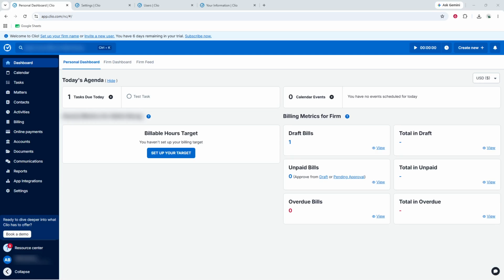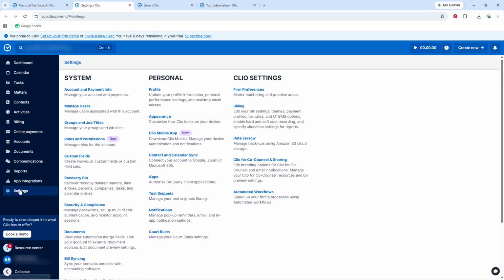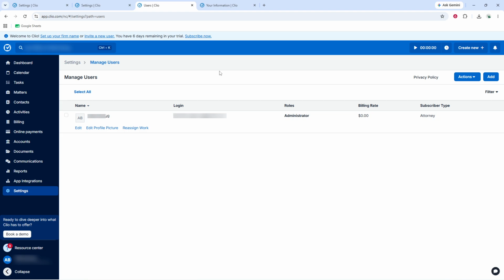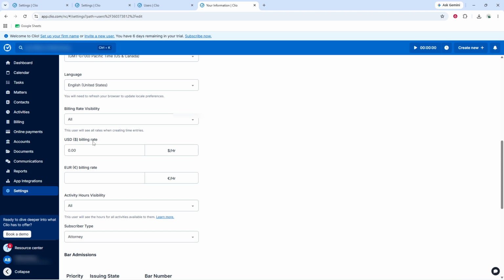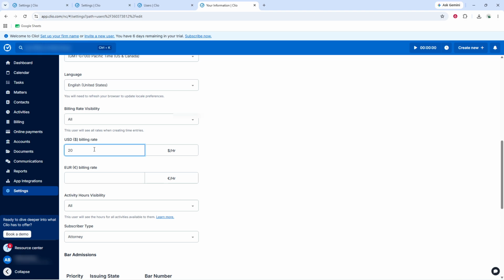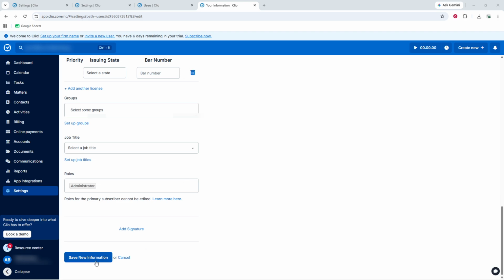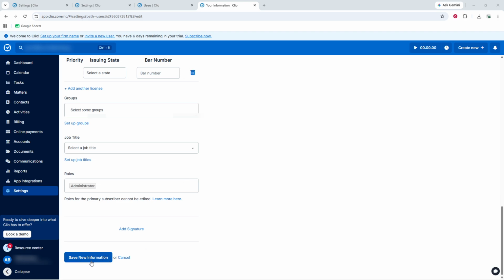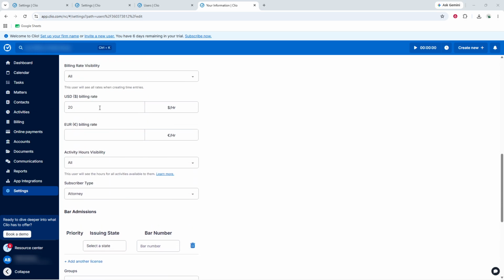How to Add an Hourly Rate for a User in Clio Manage [2026 Step By Step Guide]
In today’s video, I'll show you how to add an hourly rate for a user in Clio Manage step by step. Whether you're setting billing rates for attorneys or staff members, this guide will help you configure hourly rates correctly.

You'll learn how to edit user profiles, assign hourly rates, update billing preferences, and save your changes.